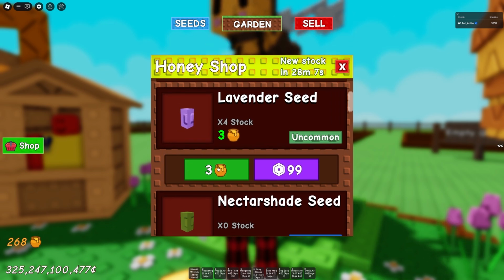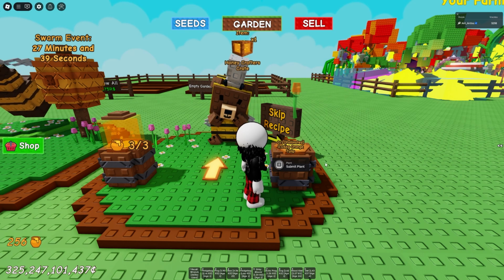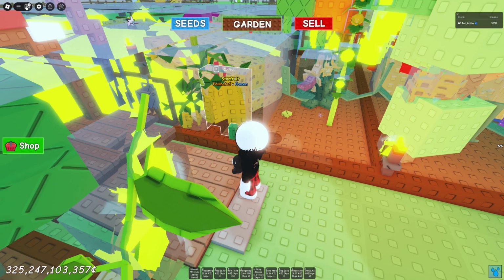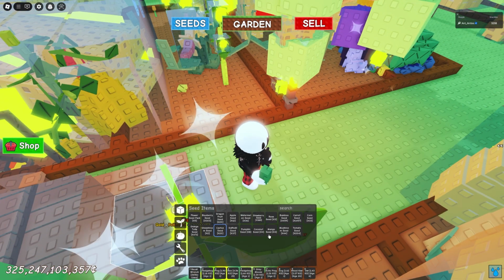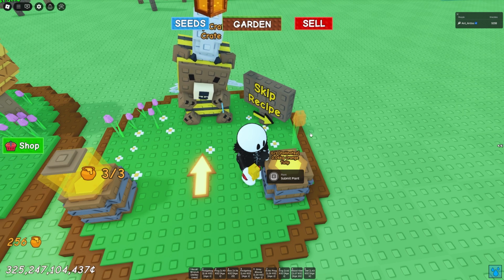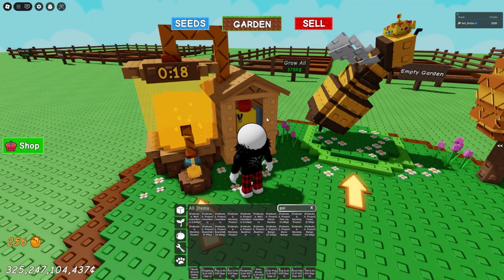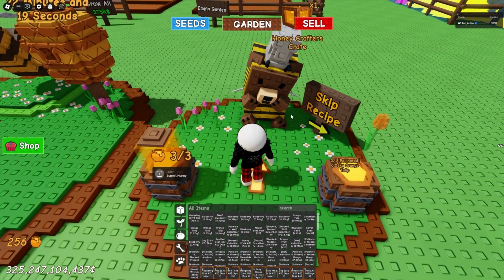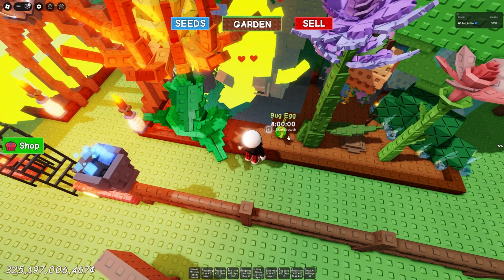FULL GUIDE and TIPS to the BIZZY BEAR UPDATE in GROW A GARDEN!! (Roblox)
🌟If you could be using my STAR CODE: ANTIXX when you are buying ROBUX or PREMIUM that would mean the absolute world and is the best way to support this channel!🌟

If you would like to join my ROBLOX GROUP then here is the URL to JOIN!!